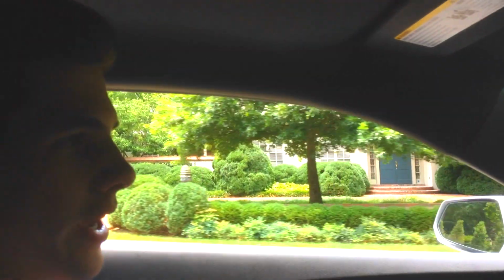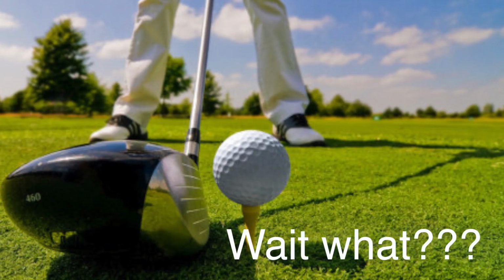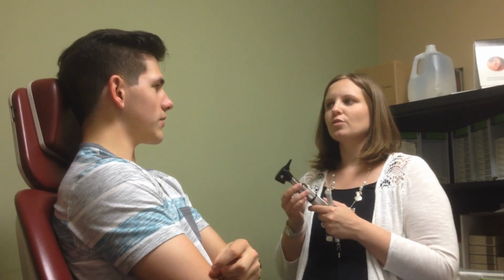How it's Made (AMB Edition) - In-Ear Monitors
Thomas gets his Westone In-Ear Monitors made and you get to see the whole process, just way faster! GO-GO GADGET EXPEDITER!